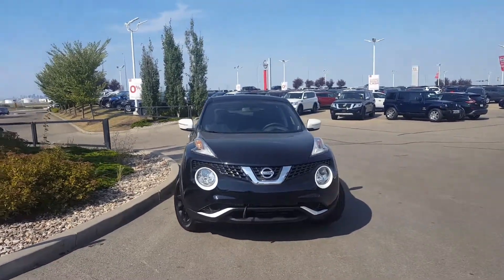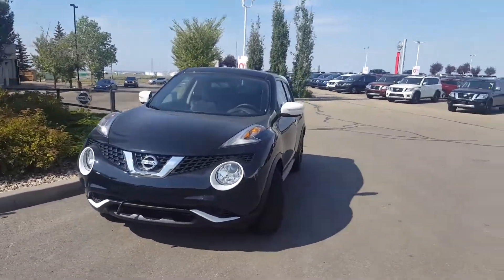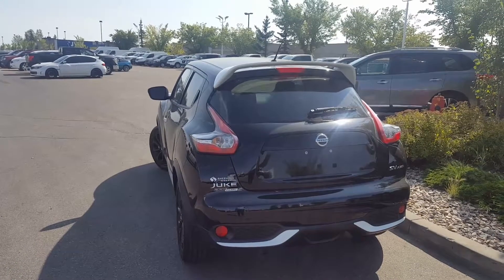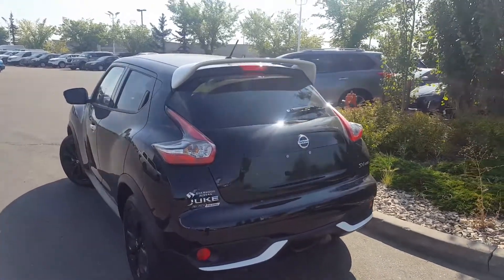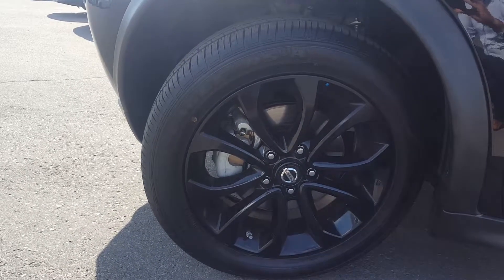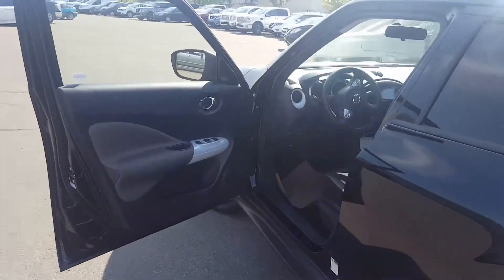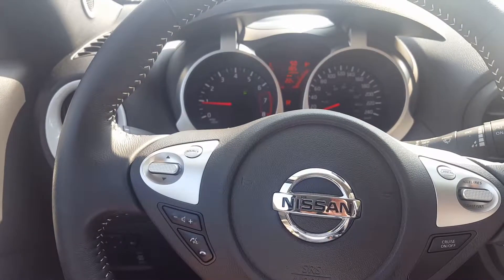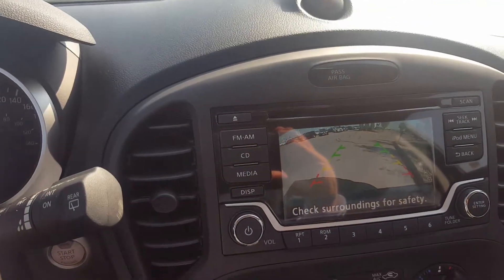2017 Nissan Juke SV